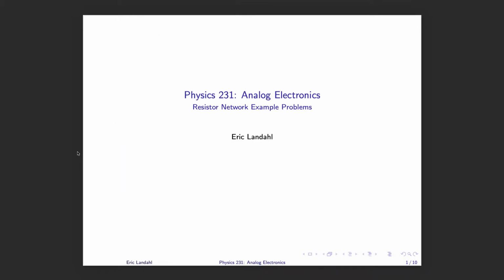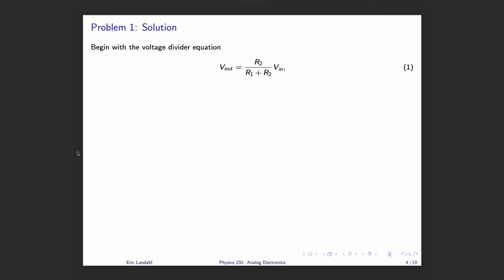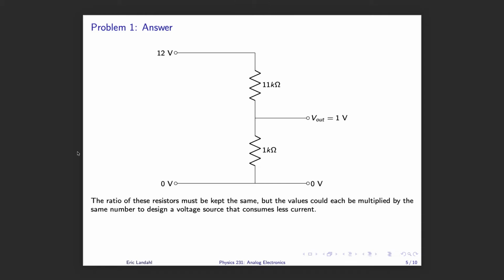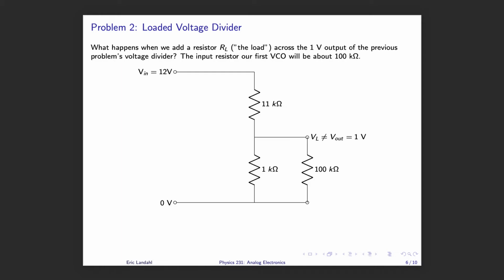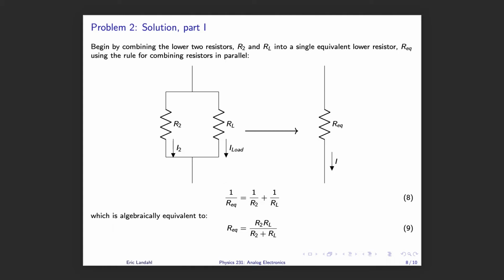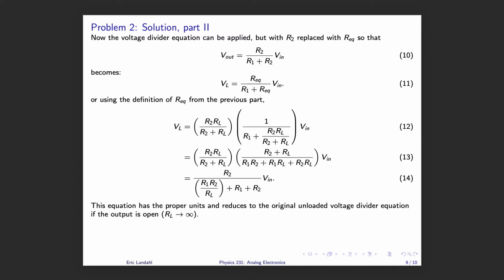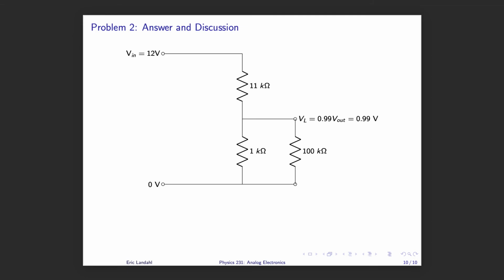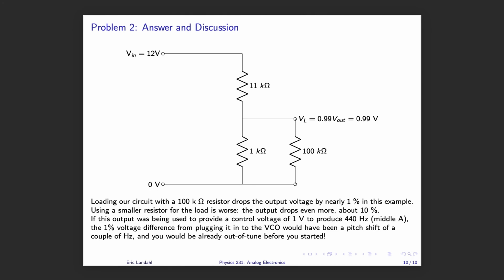Analog21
PHY 231, Analog Electronics.   We put some numbers and components into the previous video, designing a voltage divider that can be used to calibrate the VCO by producing 1 V DC from 12 V DC.  We calculate exactly how this voltage divider will perform under "loading" by an external resistor, such as one found at the entrance to the VCO itself.